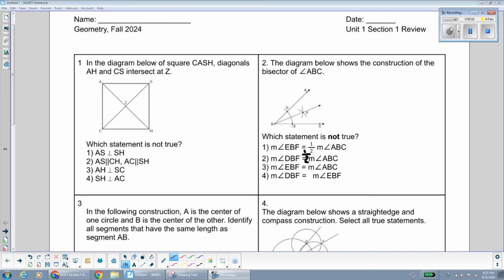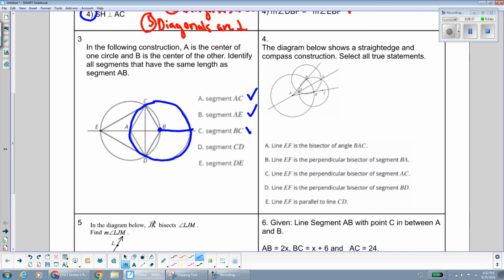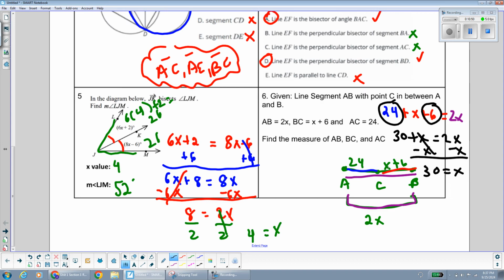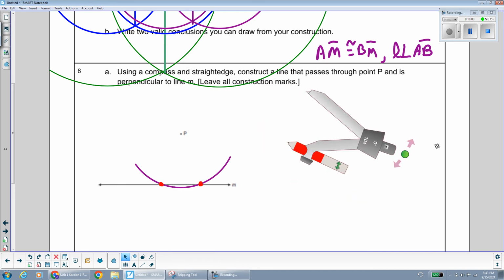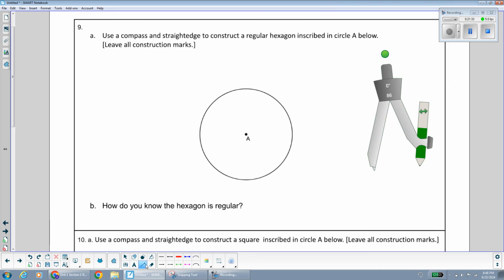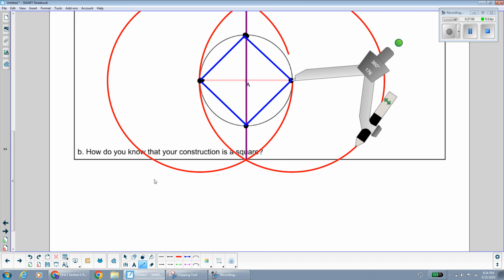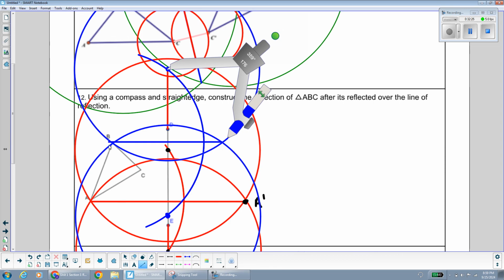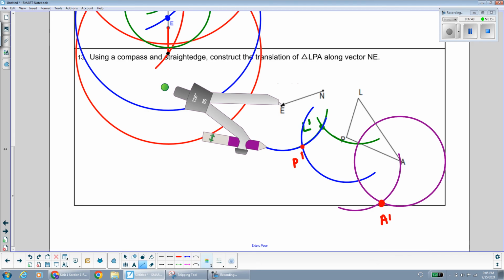Going over review sheet test 1 section 1 unit 1